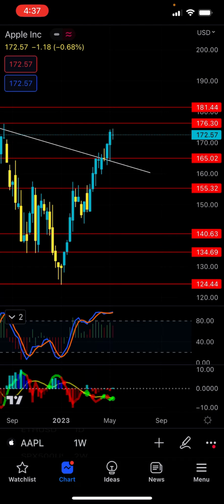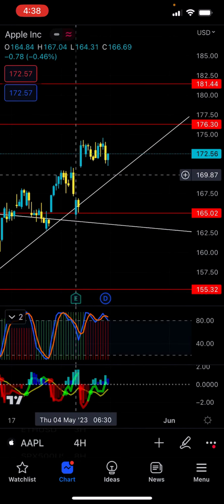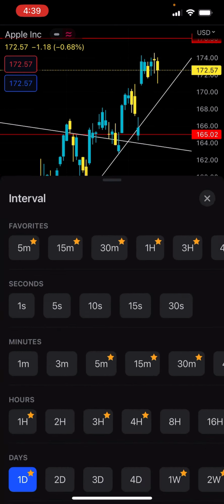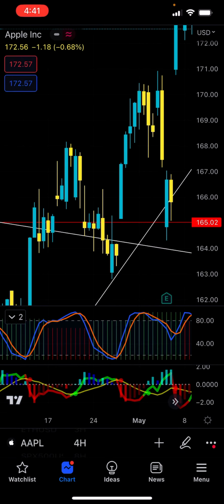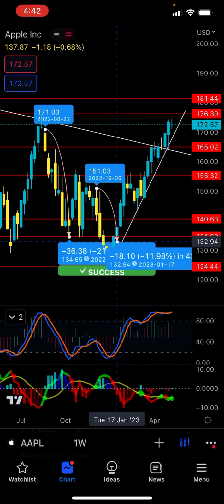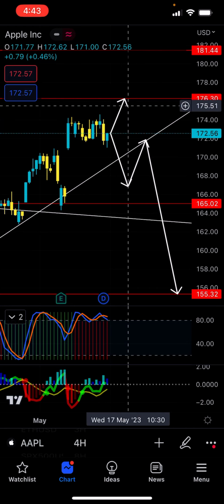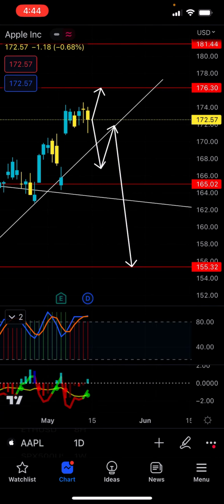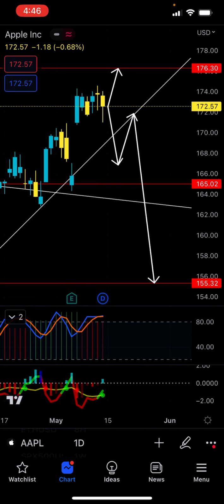Is Apple really unstoppable? - Patreon.com/butimnotatrader